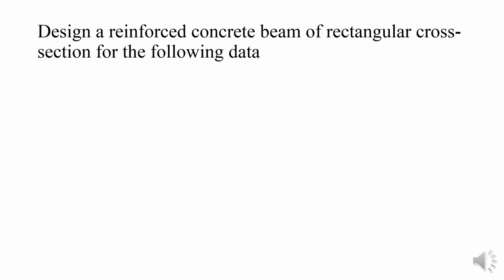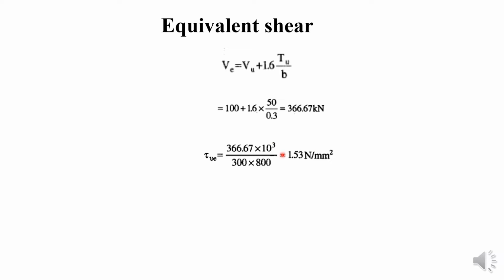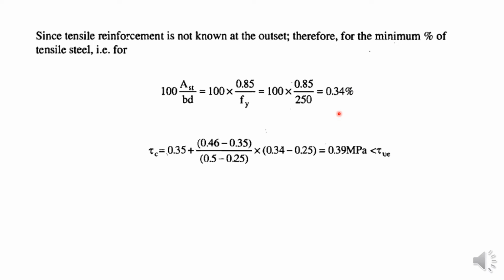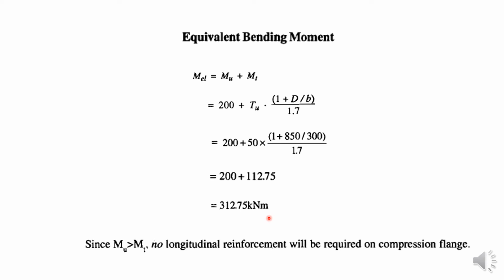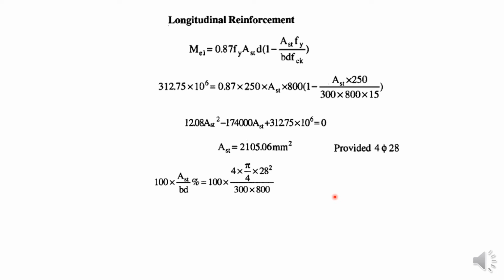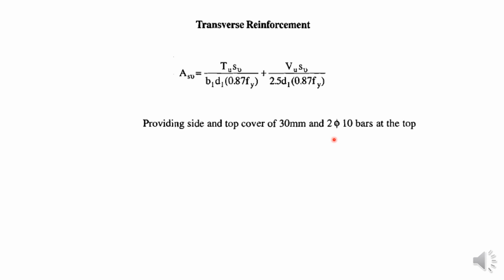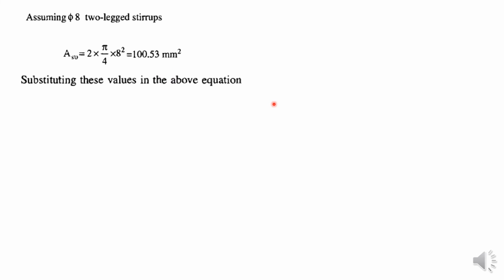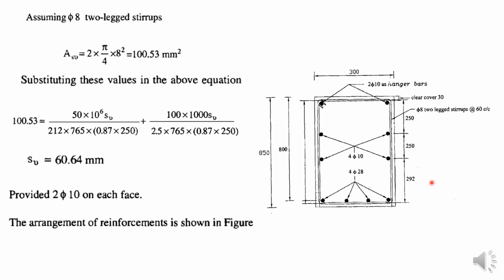Design of RC members for combined Bending, Shear and Torsion